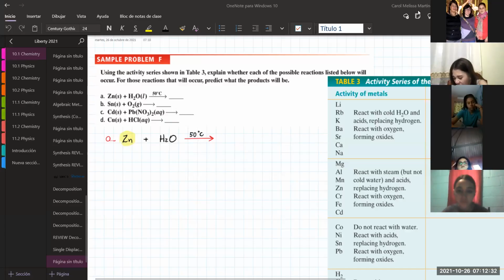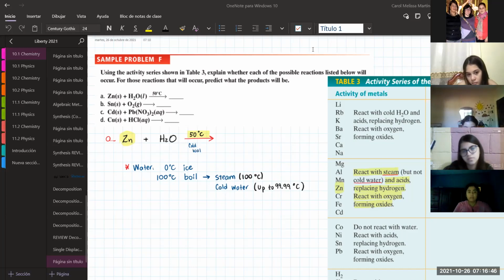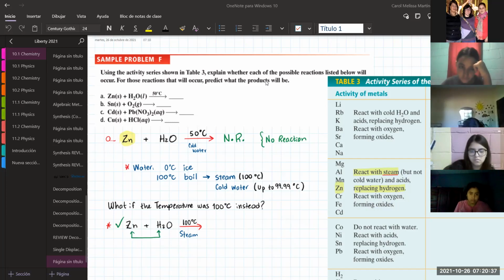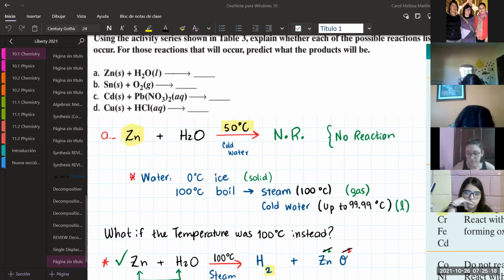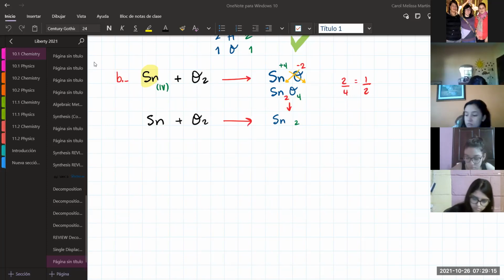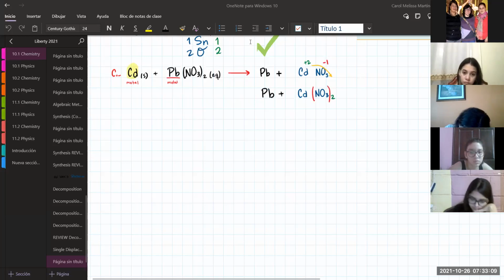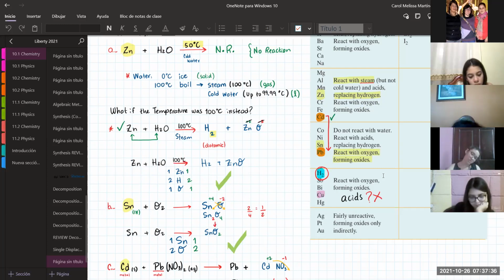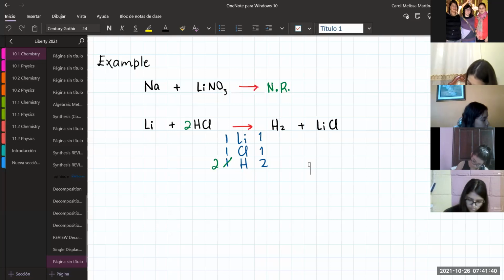Single Displacement RX